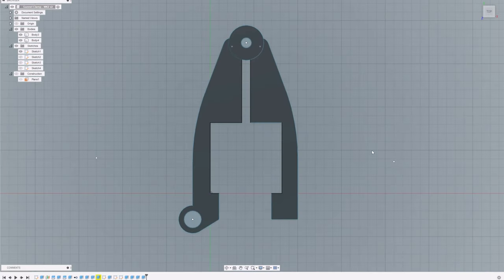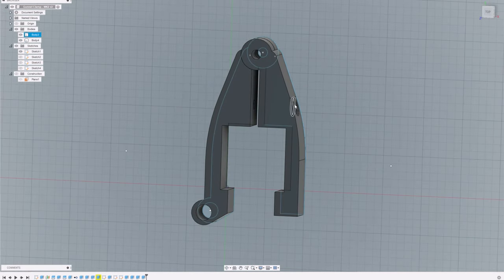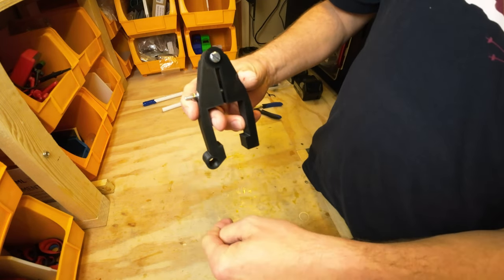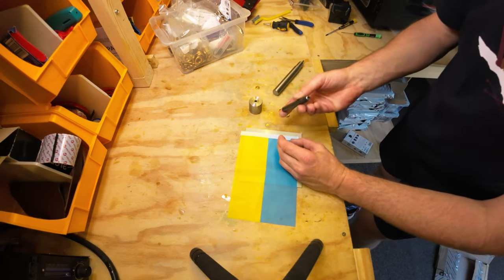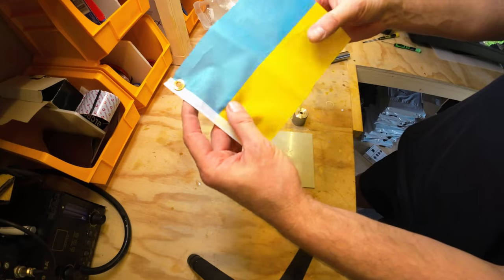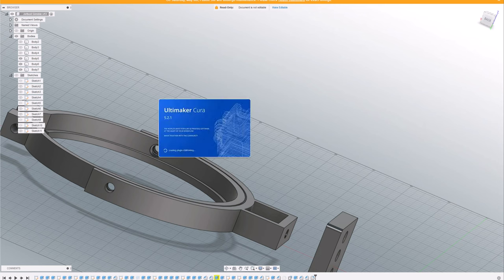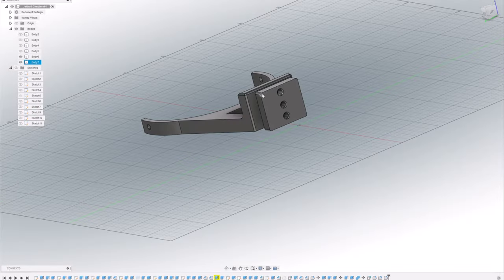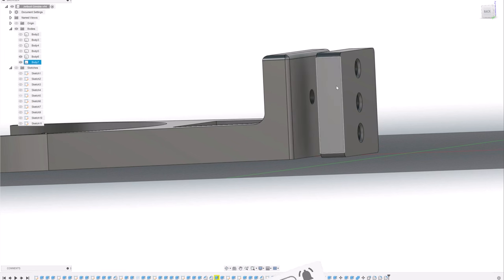A New Flag, A New Gunnel Clip and a New Jetboil Gimble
Been thinking a lot about the gennel clips this week so I end up coming up with a brand new design. I also move the jetboil gimble on a bit.

Lastly I get a new Ukraine flag made. I want us all to keep remembering whats going on over there. At the time of posting this video it has been nearly 2 years of occupation and it currenlty looks like there's no end to it.

Didicated to the men, women and children of Ukraine.

00:00 New gunnel clips
02:37 New Ukraine flag
03:55 Ukraine glag MK2

❤️ Comments are open, ask anything you want in the comments section!